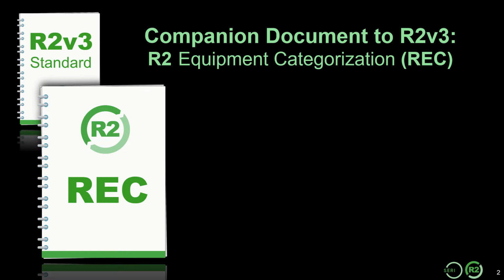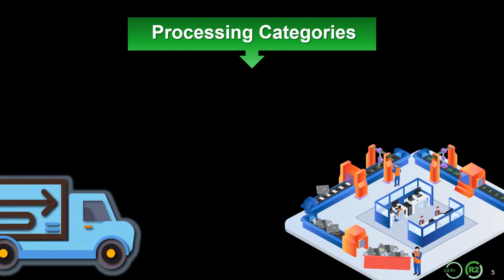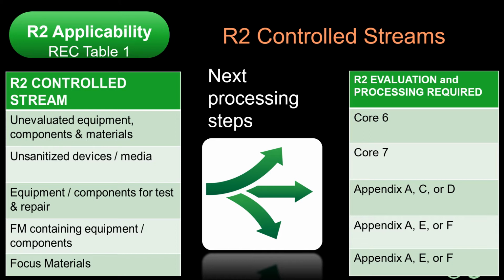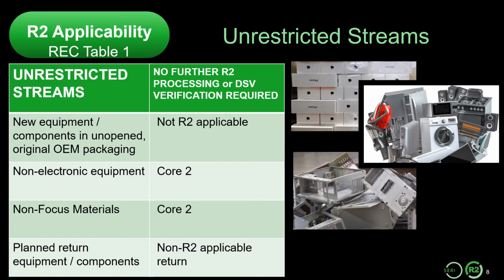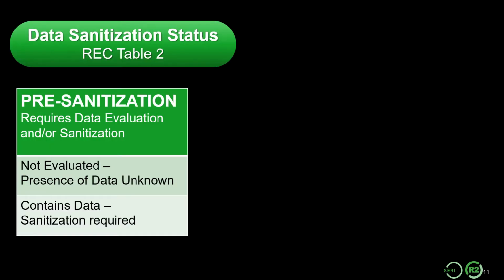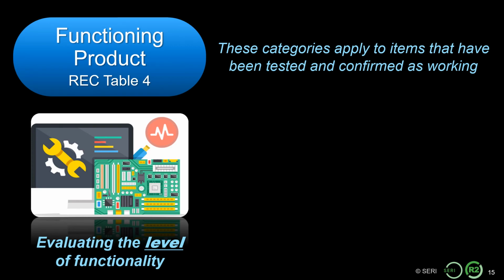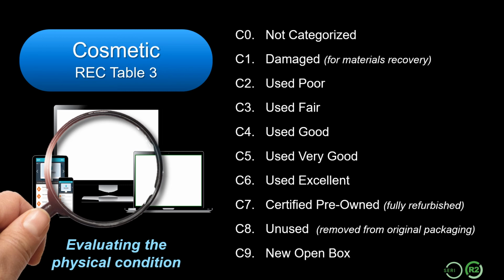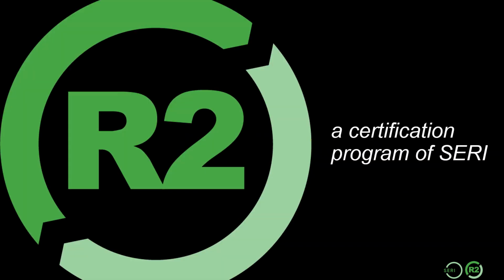Core 6 The REC